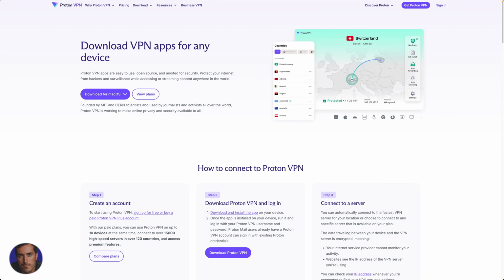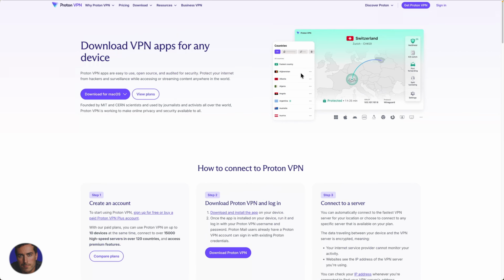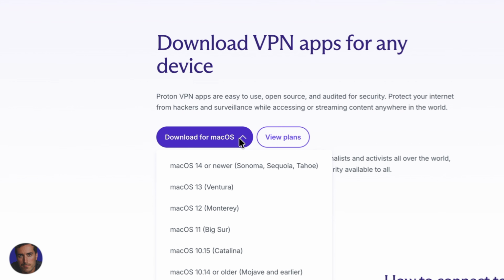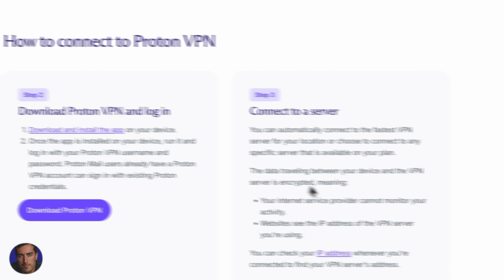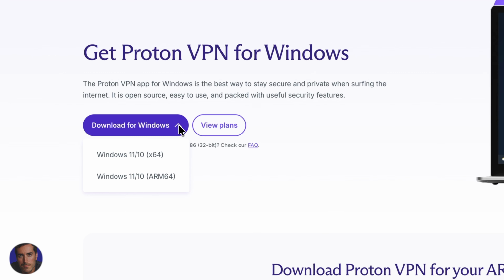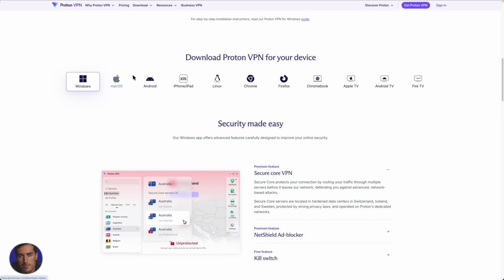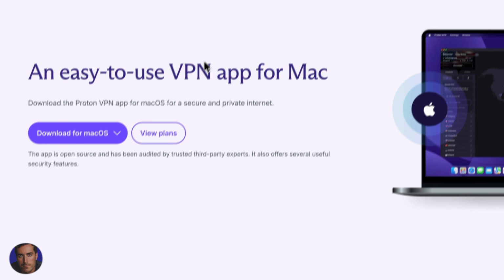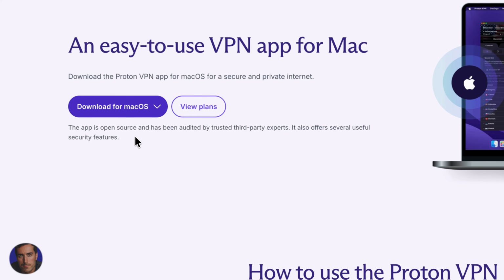How to Download ProtonVPN Quickly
Learning how to download ProtonVPN is straightforward and efficient. In this video, I guide you through the entire process, ensuring you can easily get started. Don't miss out on securing your online presence!

Timestamps:
0:00 - Introduction
0:18 - Navigating The Download Page
0:42 - Choosing Your Operating System
1:14 - Downloading ProtonVPN
1:46 - Final Thoughts

▬▬▬▬ Links & Resources ▬▬▬▬

▬▬▬▬ Video Transcript ▬▬▬▬

Hey everyone, it’s Matt, and today I’m going to show you how to download ProtonVPN. I’m currently on the main download page for ProtonVPN, which is actually pretty user-friendly.

You can find this page through a long URL, but I’ll drop the link in the video description so you can easily access it. Once you’re on the download page, it automatically detects your operating system.

In my case, it recognized that I’m using MacOS. There’s a dropdown menu that lets you choose different versions based on your specific Mac OS version.

This page also provides detailed connection instructions once you’ve downloaded the installer, which is super helpful. If you’re using Windows, don’t worry!

The page will identify that too, and you’ll see a similar download option. They offer various versions for Windows, including 64-bit and ARM 64 versions, and there’s even a 32-bit version available.

ProtonVPN is versatile and supports multiple operating systems, including Android, iPhone, iPad, and Linux. Plus, they provide browser extensions for Chrome and Firefox, and it’s compatible with devices like Chromebook, Apple TV, Android TV, and Fire TV.

Now, I’m going to go back to the Mac version. On this specific page, all I need to do is click the purple and white button that says "Download for MacOS." After that, I get to choose my version; I’m selecting Mac OS 14 or newer since my Mac is all up to date.

Once I click download, you’ll see the download icon pop up in the top corner of my screen, indicating that the file has been downloaded. Depending on your browser settings, the file will typically go to your downloads folder.

Just keep in mind that your download location might vary based on your browser configuration. I hope you found this video on how to download ProtonVPN useful!